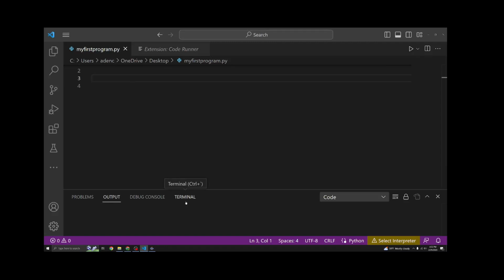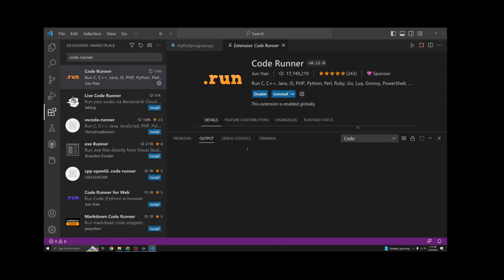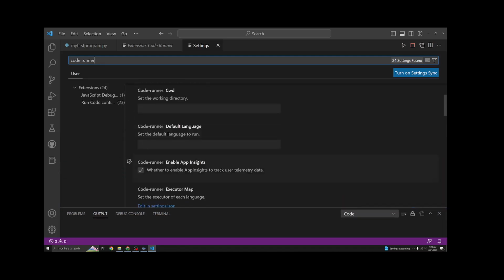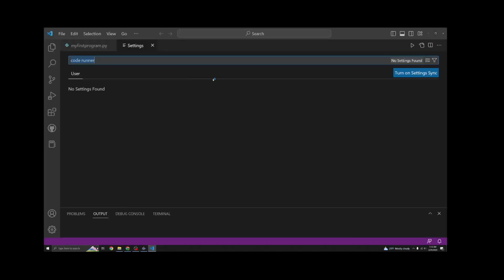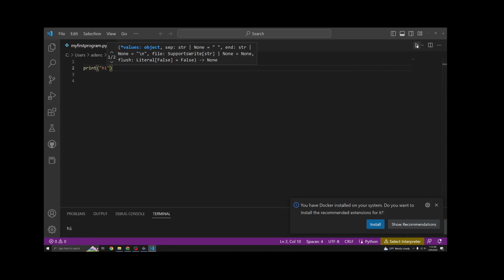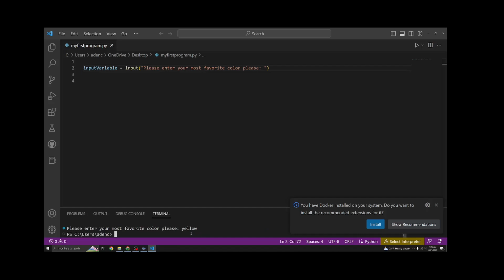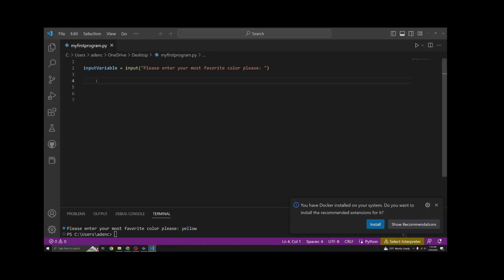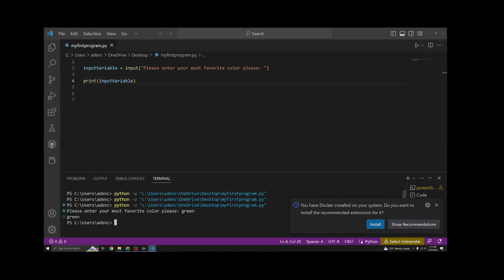4 - Input - Foundations In Programming - Become A Software Engineer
1) Input
 2) Calculate
 3) Output